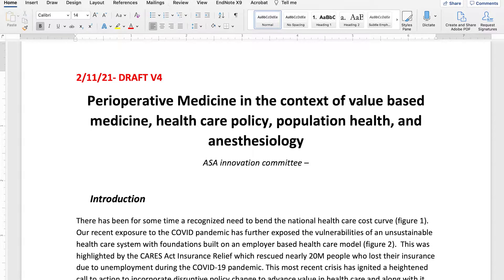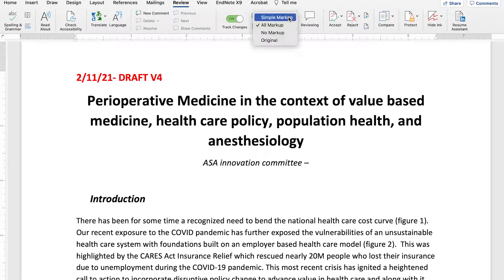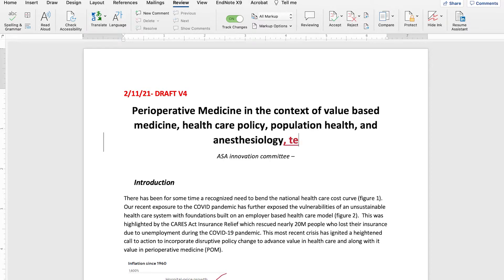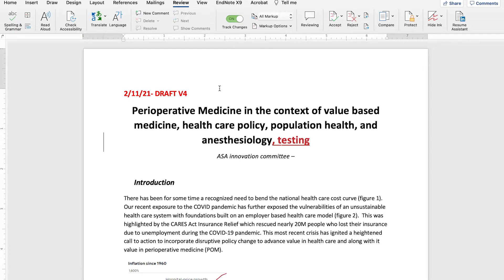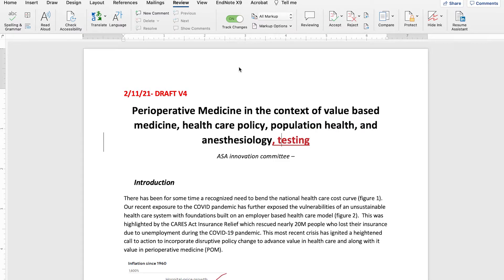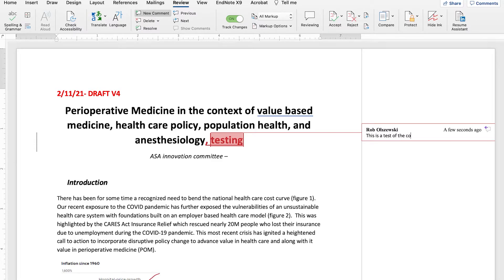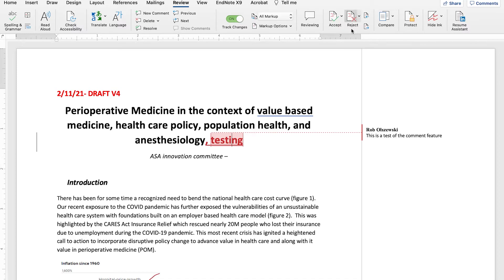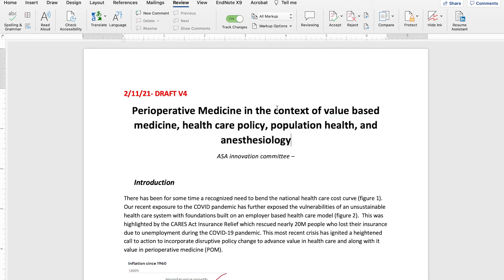How to Track Changes in Microsoft Word